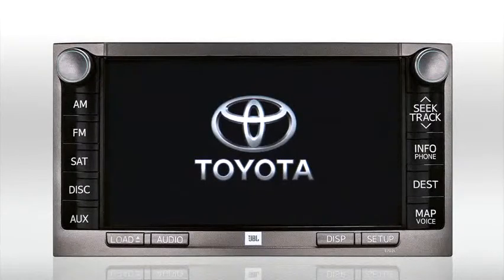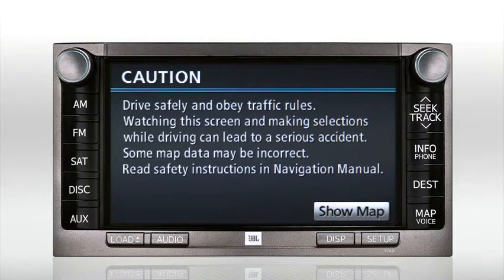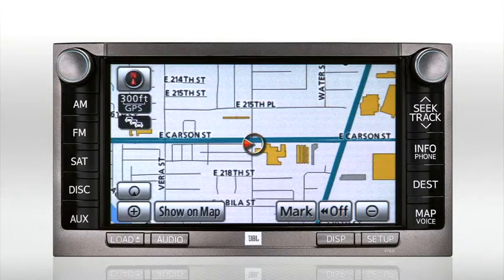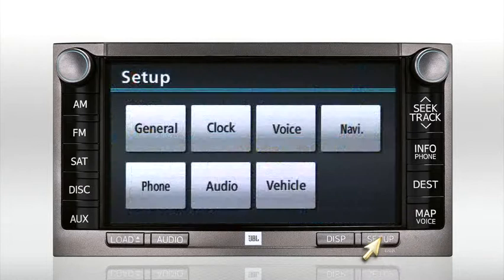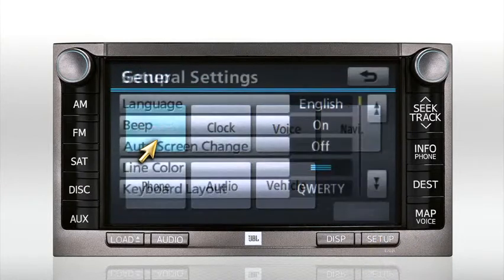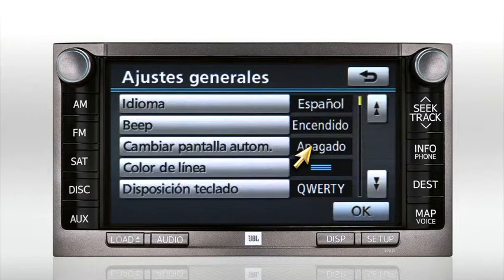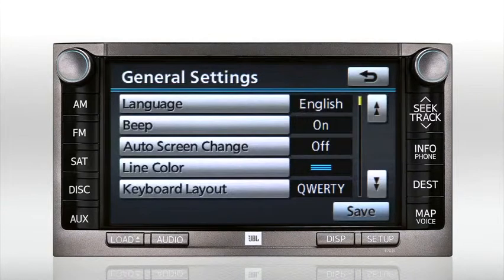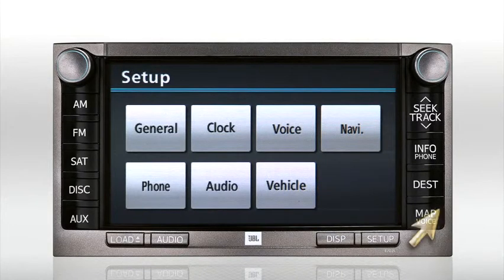Navigation (getting started) Venza Toyota of Slidell